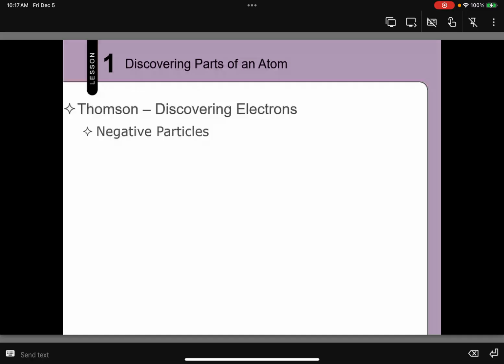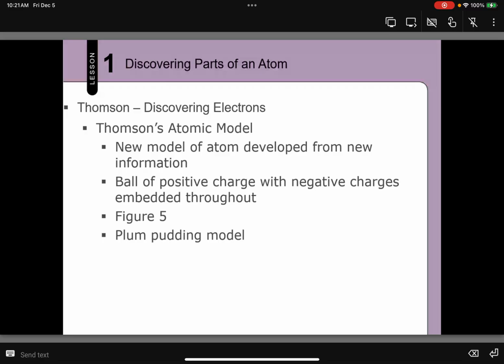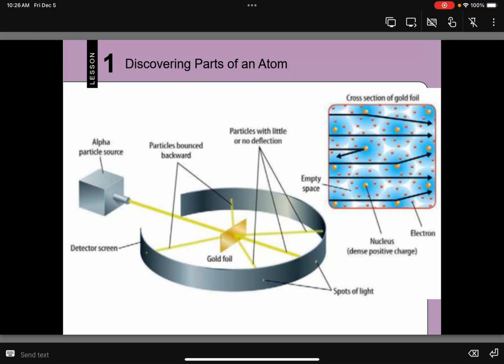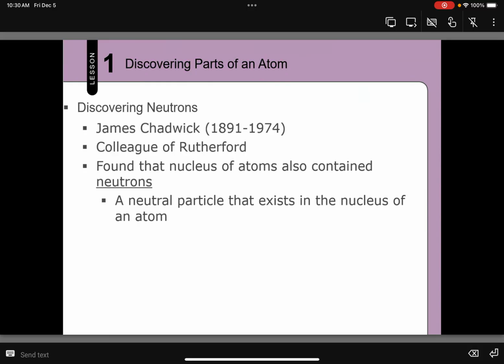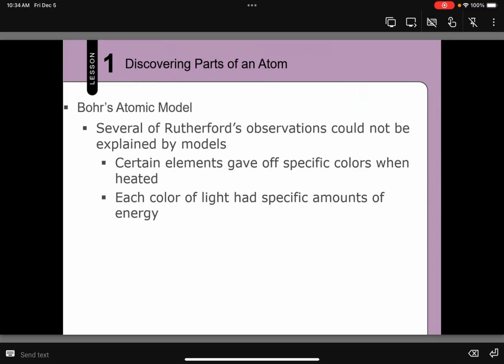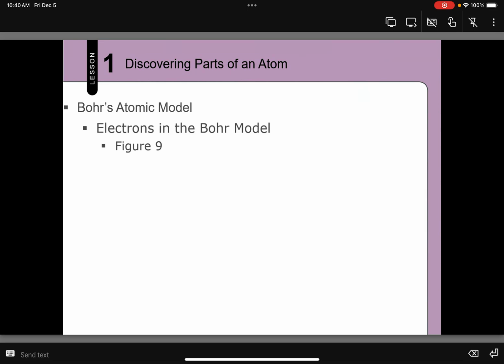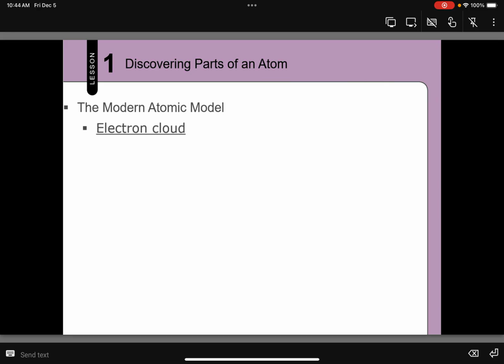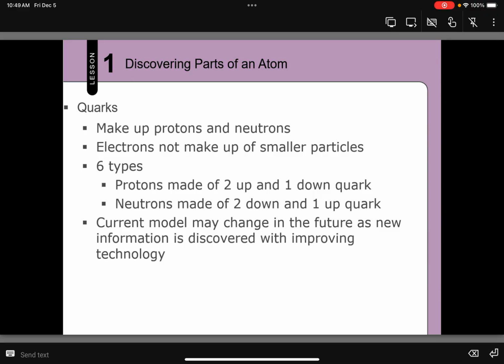Physical science notes 12/5